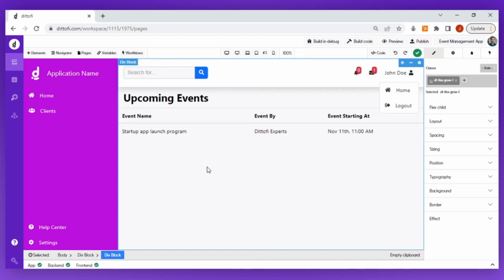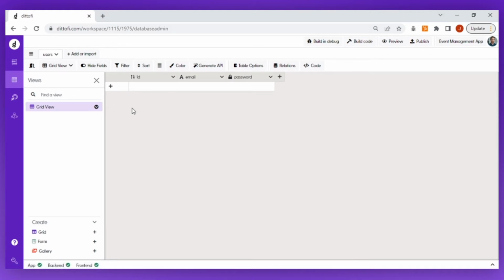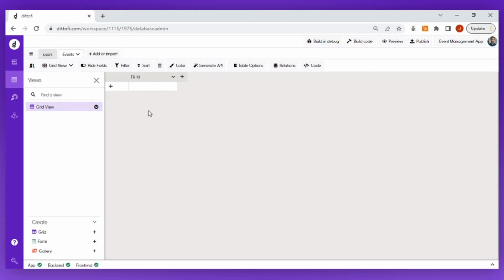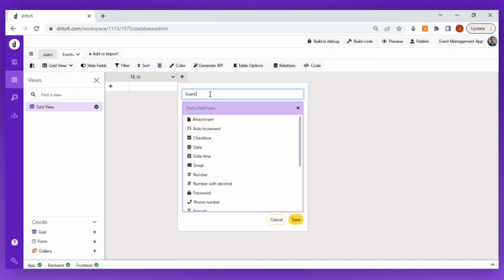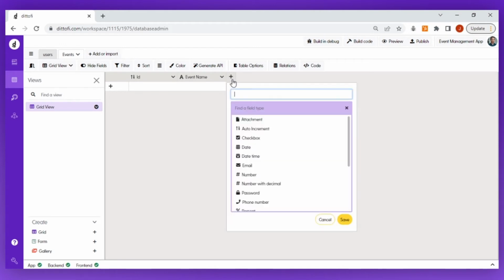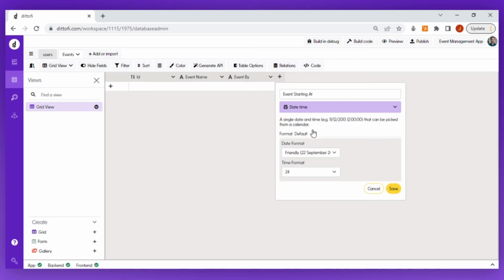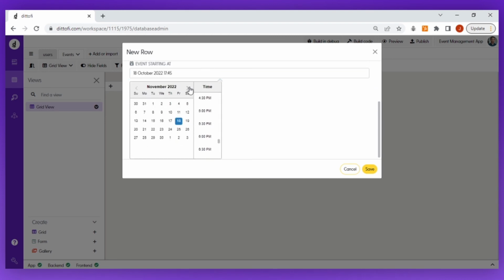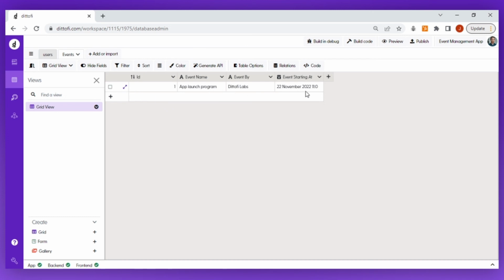Part #8 - Create The Events Table In The Apps Database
In Part#8 of Dittofi's Event Management App Onboarding series, you will learn how to:
1. Create a new table in your apps database
2. Add columns to your apps database
3. Add data to your apps database